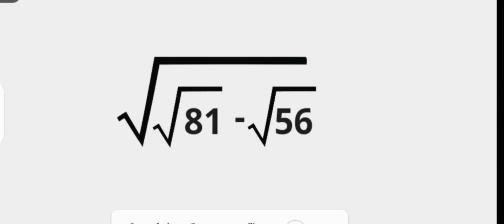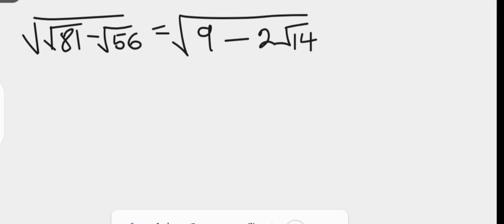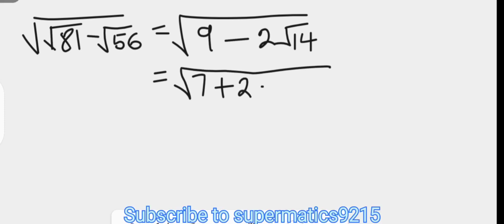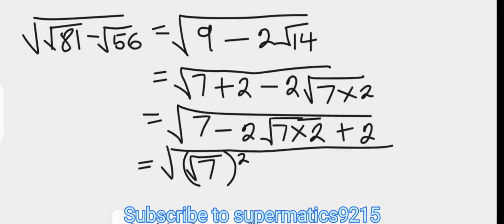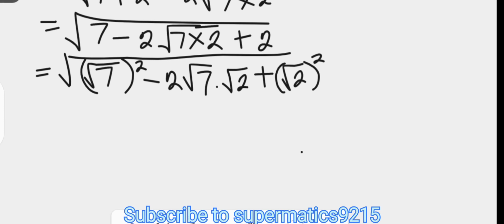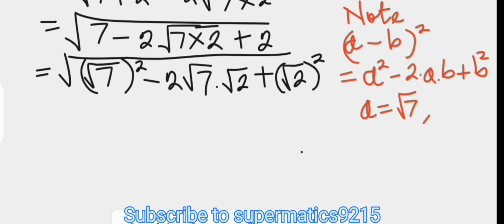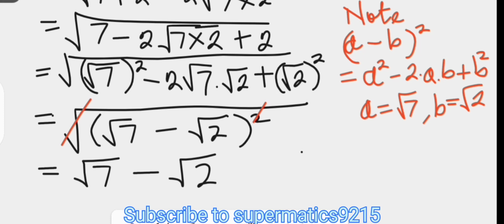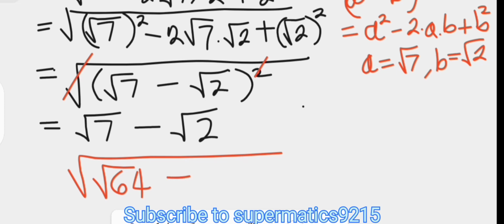How to Simplify Nested Radicals | A Simple Maths Trick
In this maths tutorial, we showed how to simplify nested radicals using a simple maths trick - perfect squares factorisation.